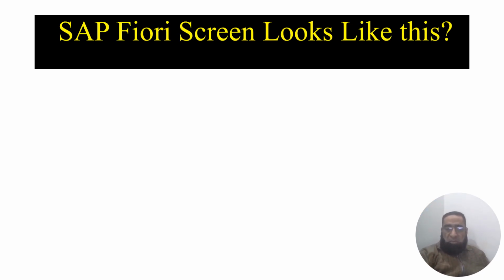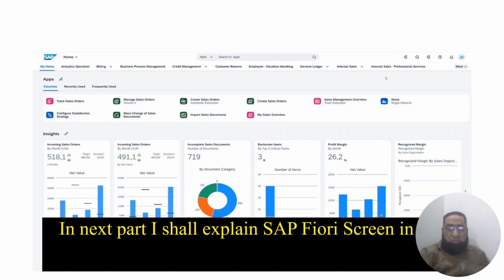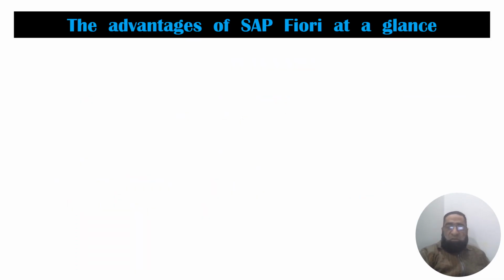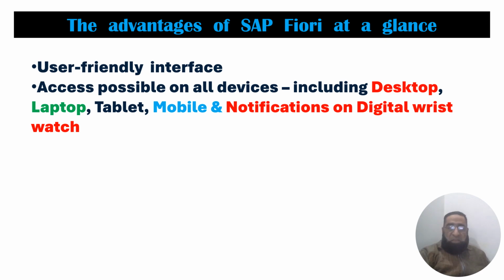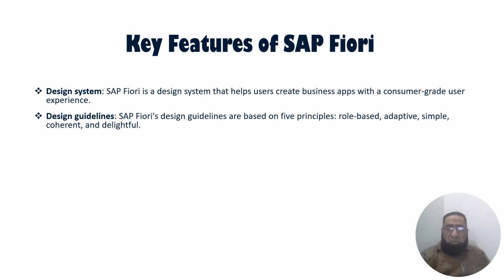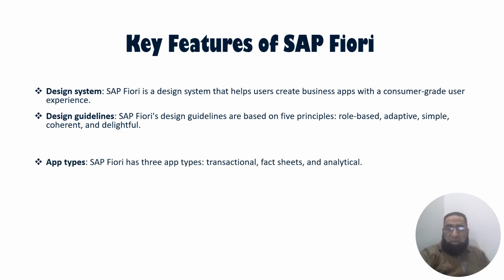Identifying Key Features of SAP Fiori Part I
SAP, Identifying Key Features of SAP Fiori